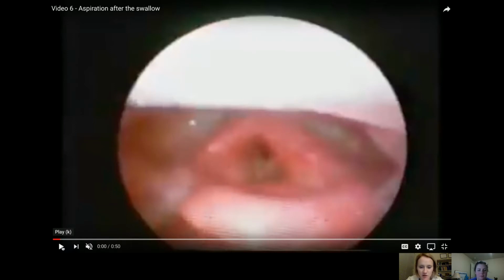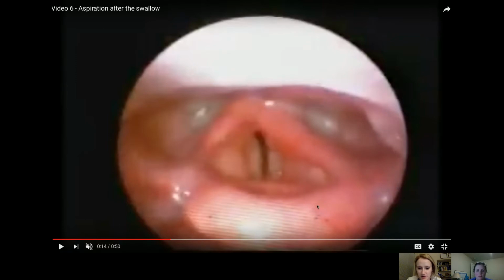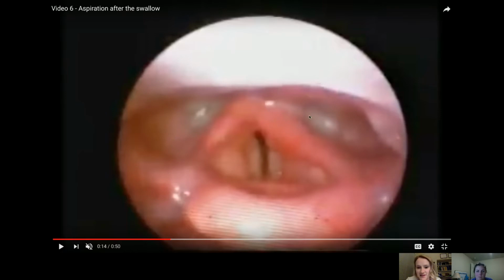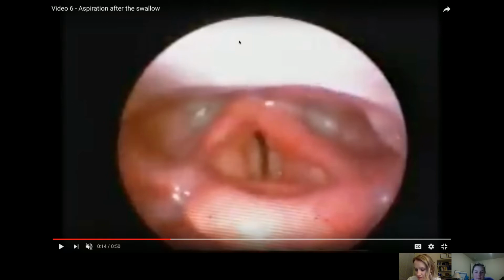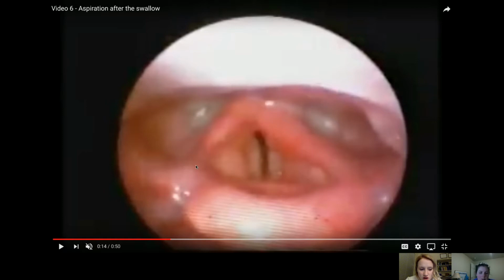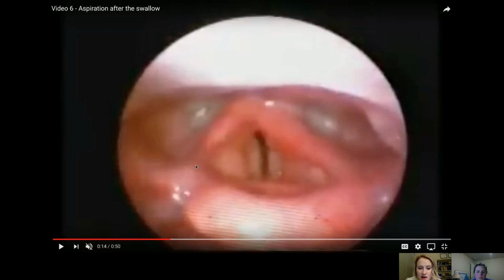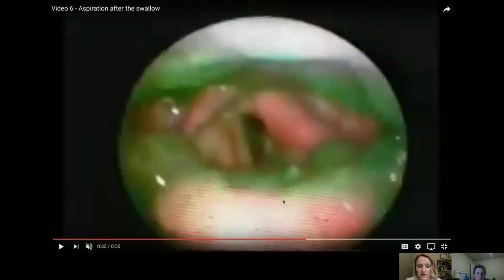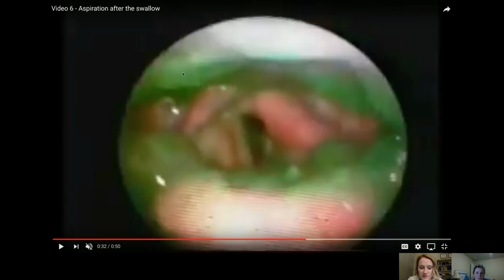Dysphagia lab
My newest edition. Plz rate and follow.